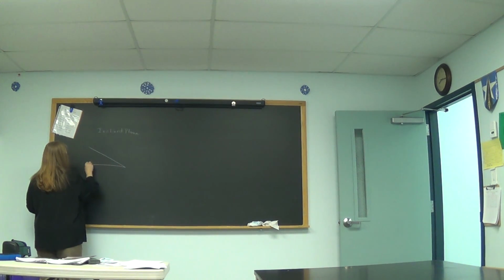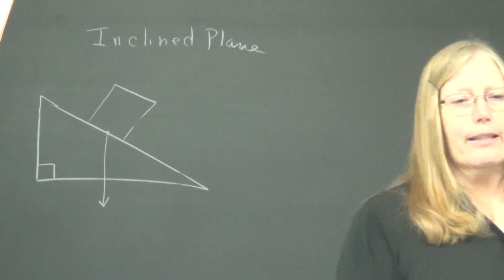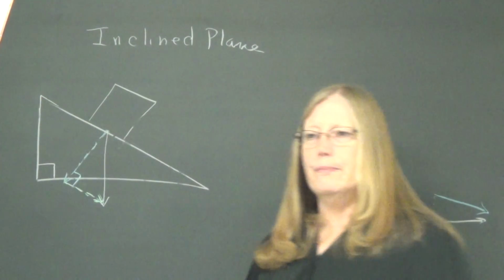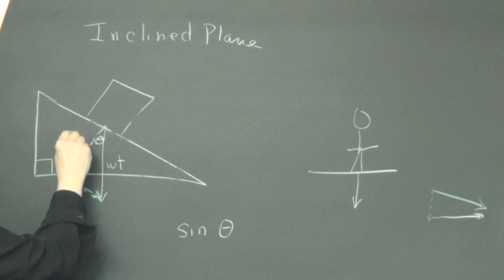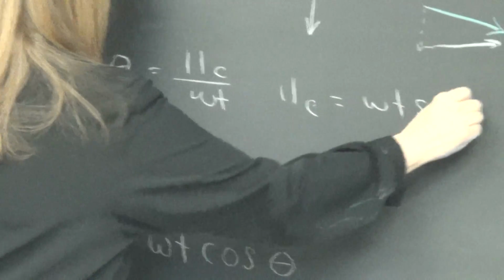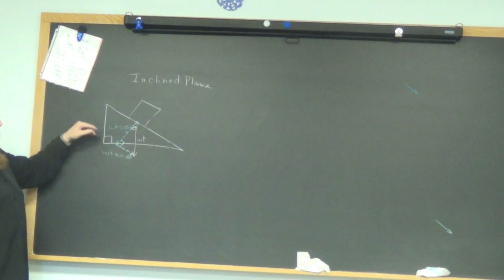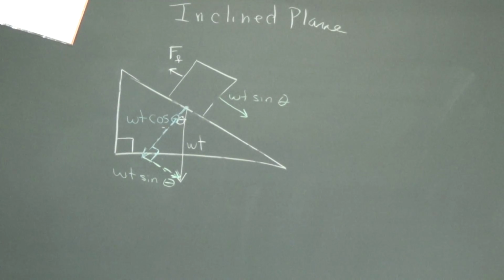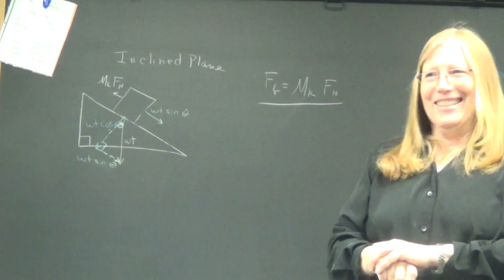Physics 1/5/16 Part 2